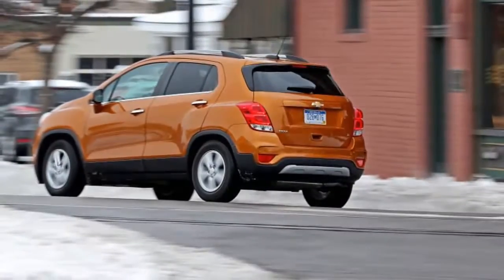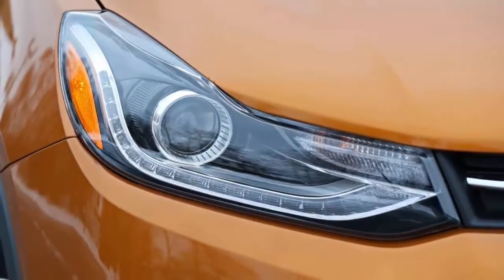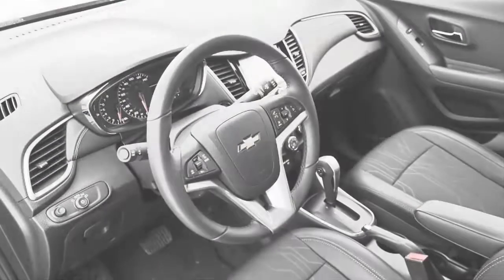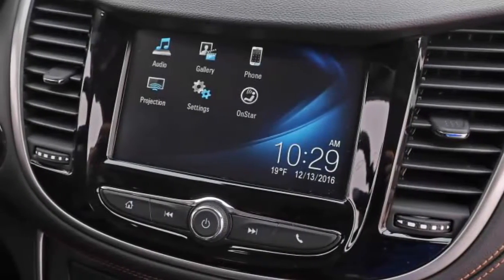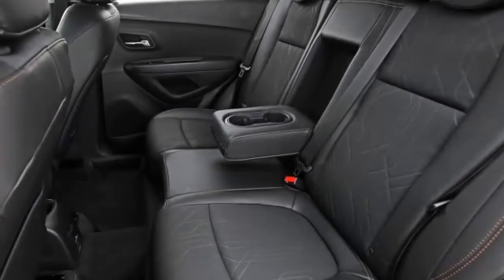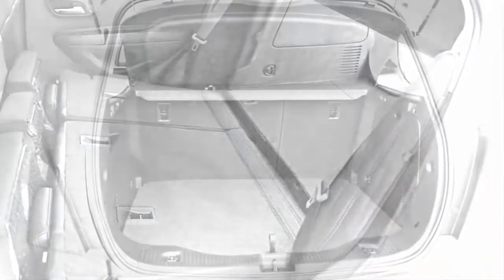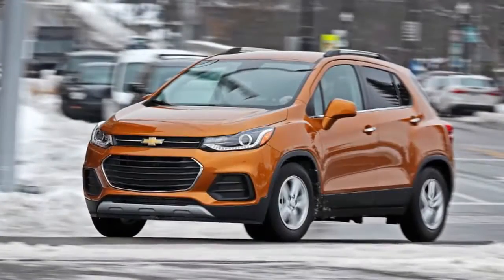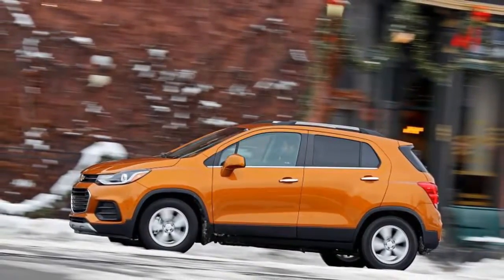Chevrolet Trax FWD 2017 | Comfortable Car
Chevrolet Trax FWD
At six-eleven, the New Orleans Pelicans’ center DeMarcus Cousins towers over the 64.8-inch-tall Chevrolet Trax crossover.